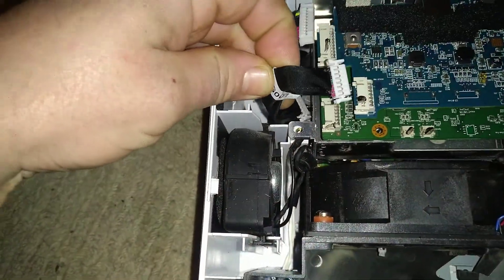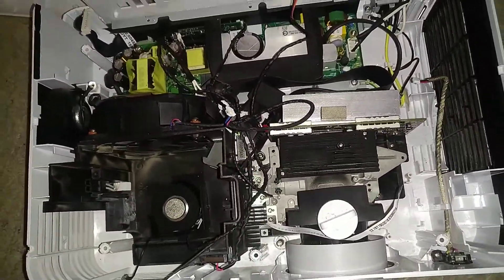Broken 4k projector teardown and upcoming repair (Optoma UHD300X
Here is my first video, Its my broken optoma udh 300X
the story goes, i was messing with a rgb animation laser firing it around my living room. bit of smoke, cool patterns! unbeknowingly to me the laser patterns were shining into my projector lens and being magnified right onto the dmd chip inside the projector.
long story short. here is the inside guts of a 4K projector and once the new dmd chip arrives from china i prey it works again